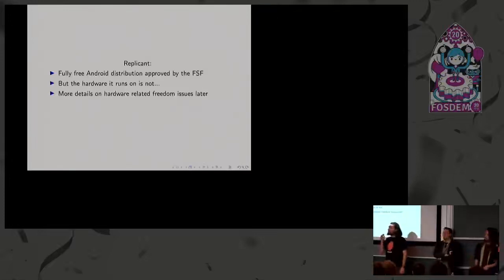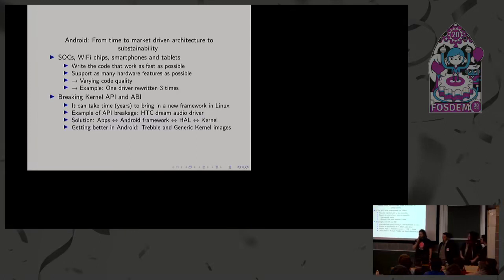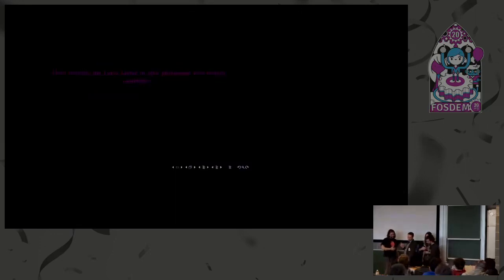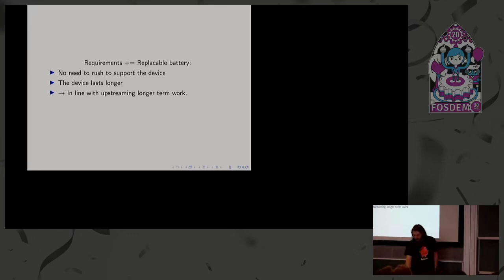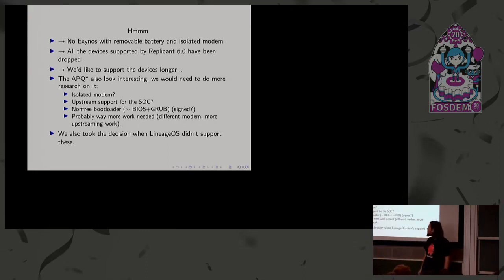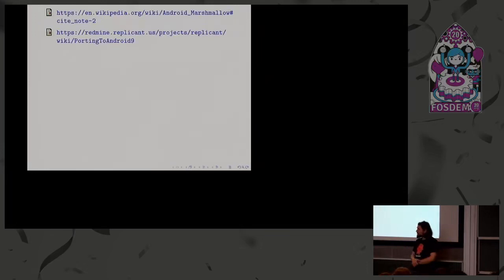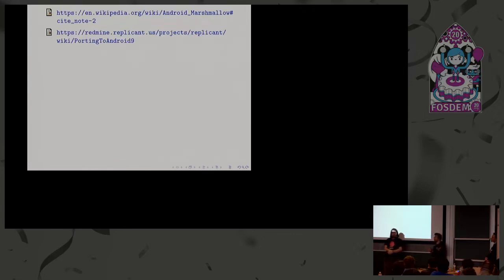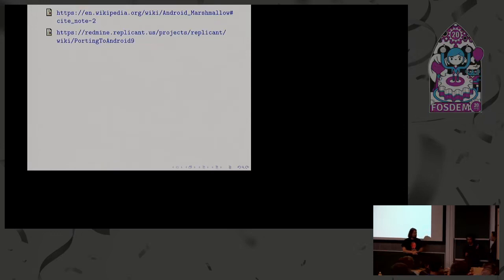Extending the lifetime of smartphones with Replicant, a fully free Android distribution